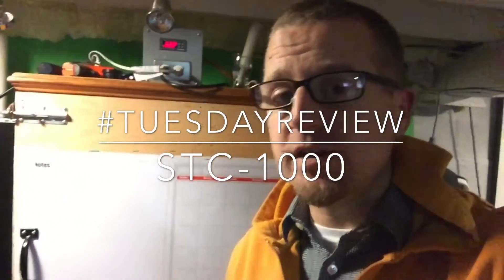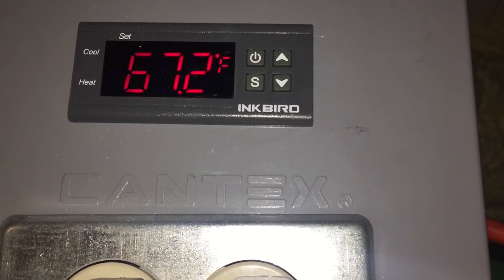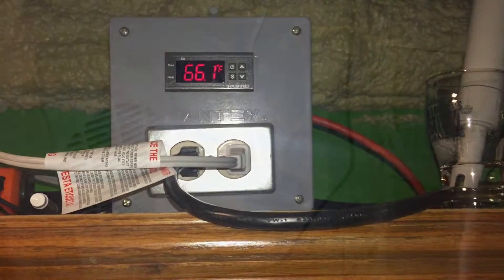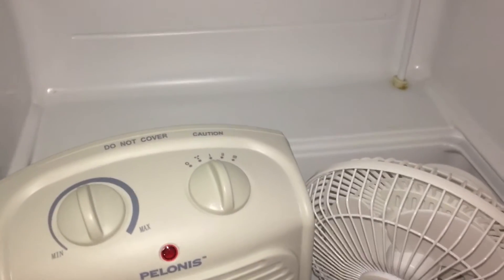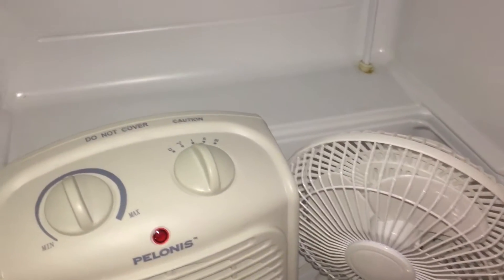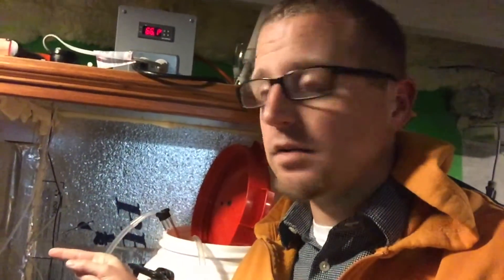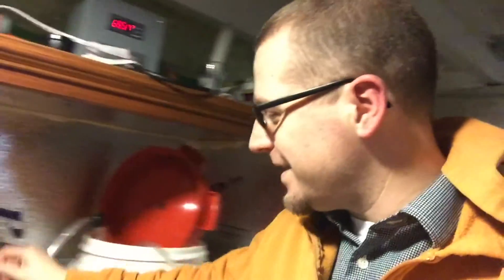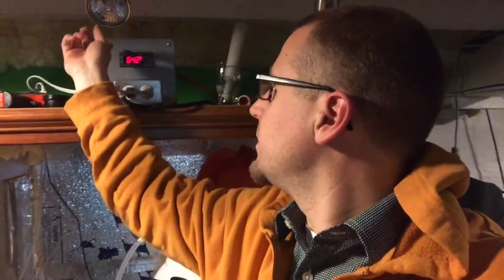Inkbird STC-1000 Review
This week I review my inkbird stc-1000 controller which controls the temperature in my fermentation chamber. It was a little difficult to assemble although I have almost 0 skills in small electronics. Otherwise, it does a great job of keeping my beer at the right temperature.